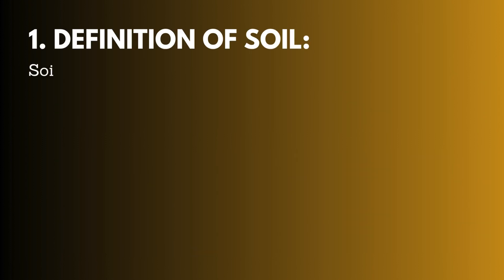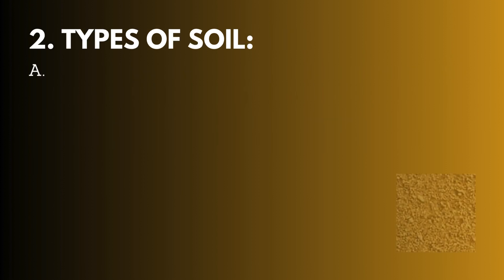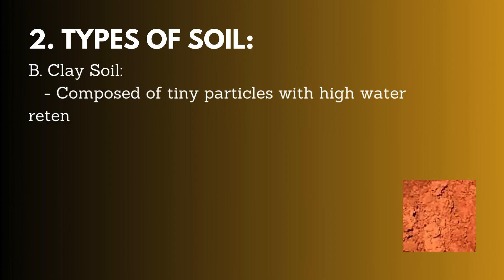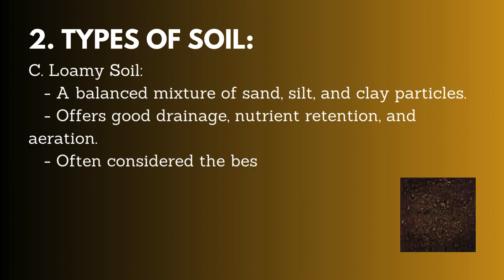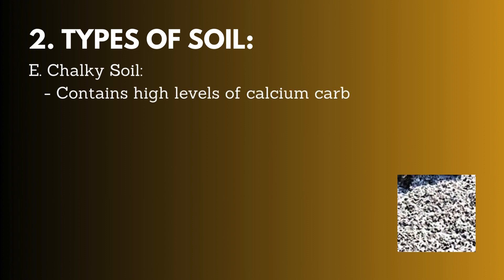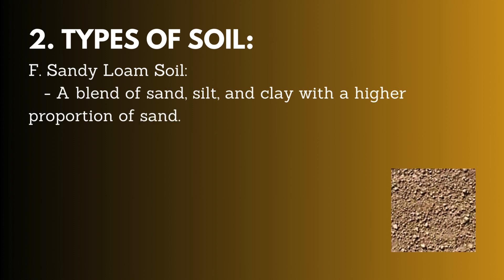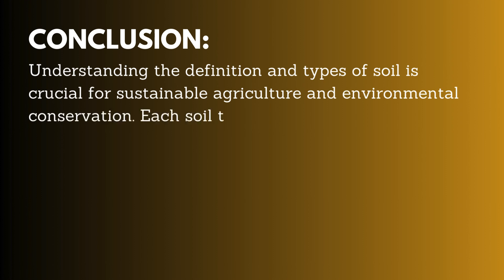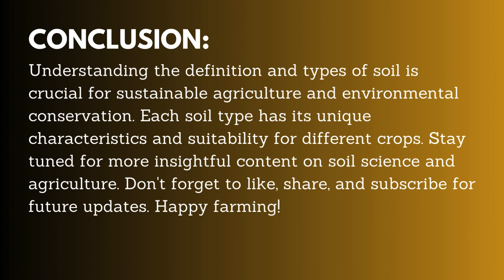Soil: Definition and Types | Soil Science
In this space, we unravel the mysteries of soil, delving into its definition and various types to deepen your understanding. Join us as we journey through sandy, clay, loamy, peat, chalky, and sandy loam soils, discovering their unique characteristics and roles in sustaining life. Our content aims to educate and inspire, shedding light on the importance of soil in agriculture and environmental conservation. Let's cultivate knowledge together!

             🌎📚 COVER AGRICULTURE TOPICS🪴🍇

soil science agriculture 1st semester
soil science definition and types
soil science agriculture
soil science
soil science mcq questions
soil science marathon
soil science bsc agriculture 1st semester
soil science lecture
soil science agri coaching chandigarh
soil science marathon class
soil science mcq
soil types
soil types in India
soil types class 10
soil types and distribution in india
soil types and characteristics
soil types in telugu
soil types class 7
soil types project
soil types of the world
major soil types in india map class 10
major soil types
how to remember soil types class 10
different soil types
major soil types
investigating the effect of different soil types on plant growth
all soil types
different soil types in india
soil types in English
science
types of soil
soil science
types of soil and its characteristics
soil formation and soil layers
soil types
science for kids
definition of soil
layers of soil and its characteristics
definition
understanding soil types
science education
soil science (field of study)
different soils
elementary science lesson
elementary science education
science teacher demonstration
different types of soil
science buddies
climate science
science experiment